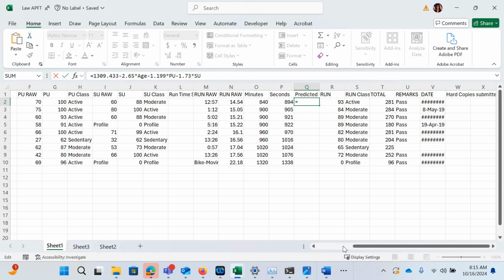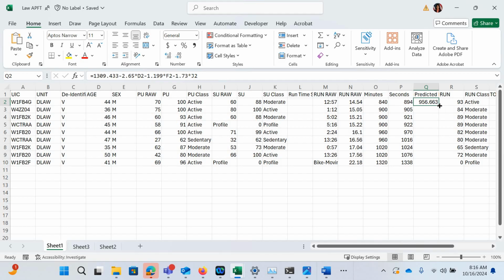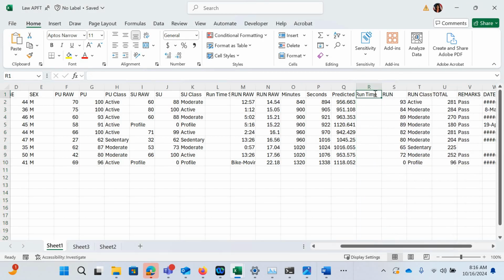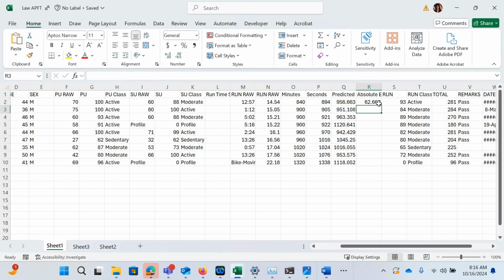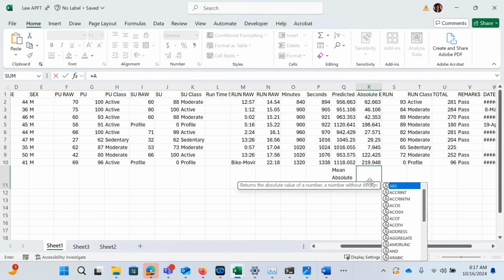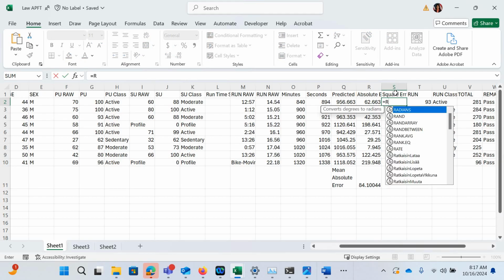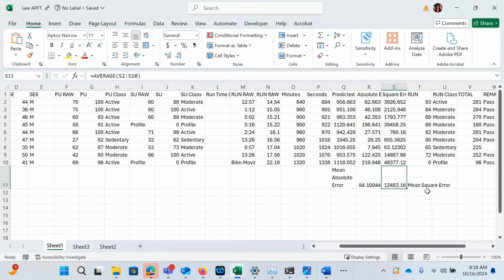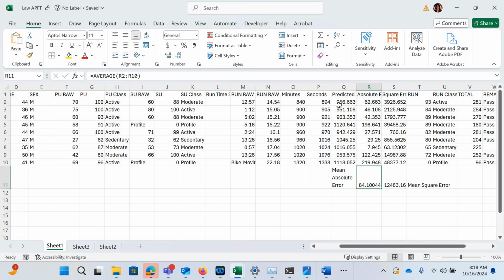How to find MAD and MSE in Excel for your predictions